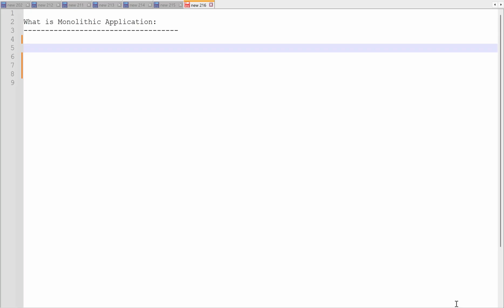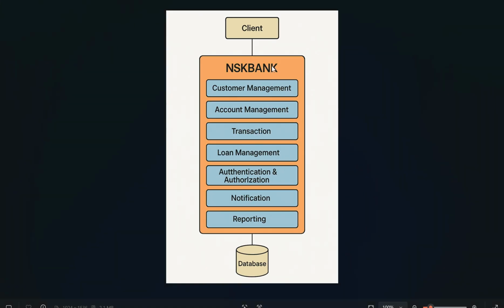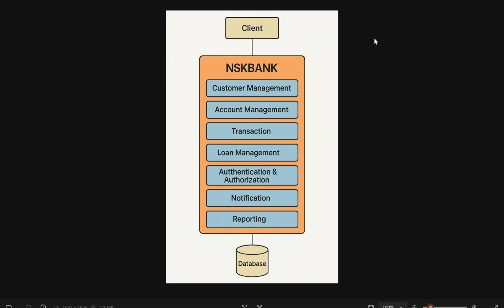01. 💡Monolithic Application Explained 💡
Dive into Monolithic Applications! 🖥️ Learn how a single, unified codebase powers apps, its pros, cons, and why it’s still relevant! 🚀 Perfect for devs exploring Spring Boot & microservices. 💡

🔧 Prerequisites/Software Requirements:

Java 17
Maven
Eclipse/IntelliJ Idea/STS
Postman